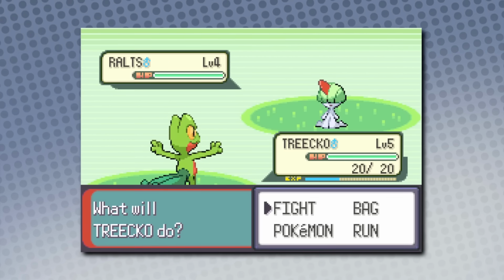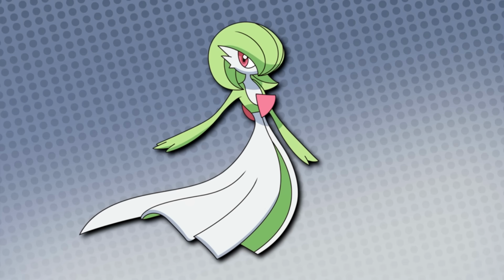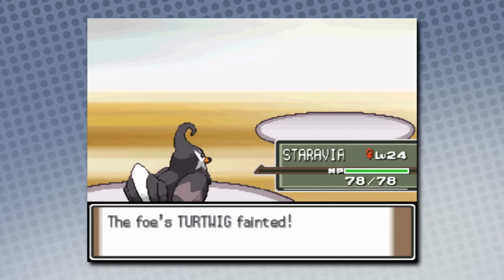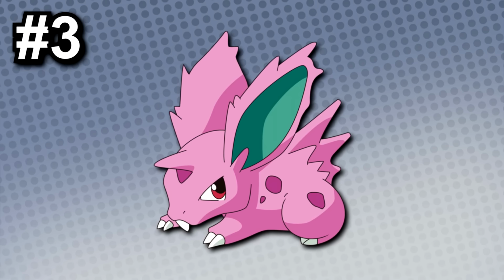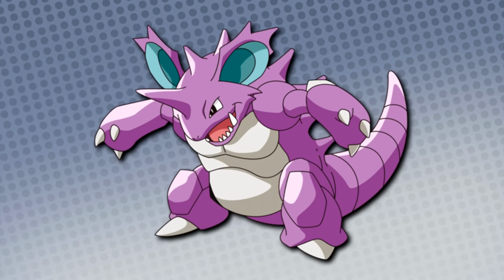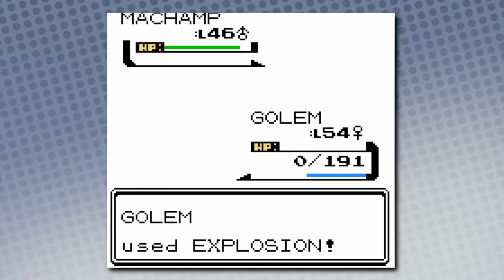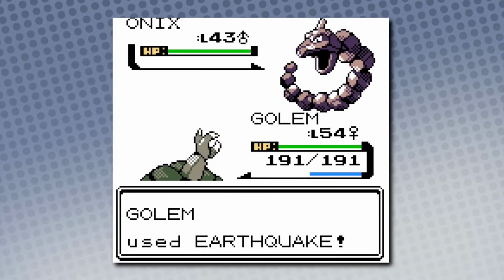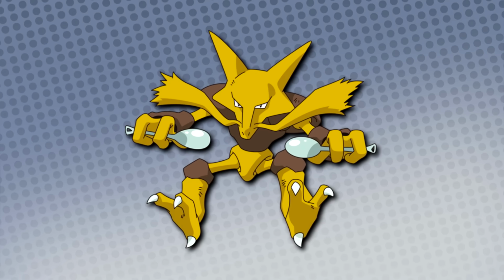Top 5 OVERPOWERED Early Game Pokémon